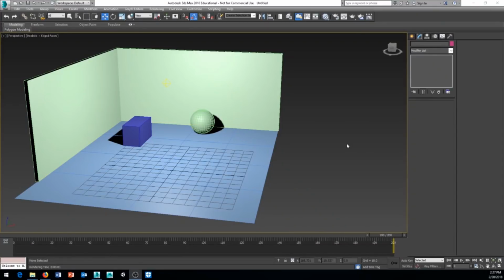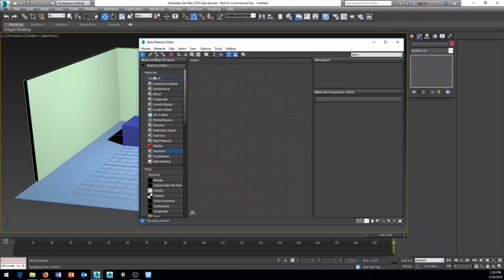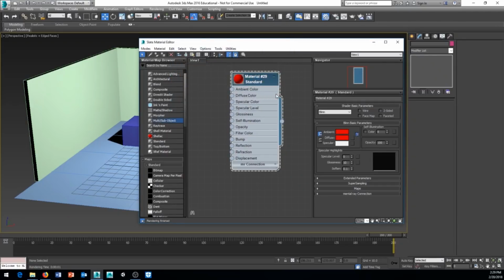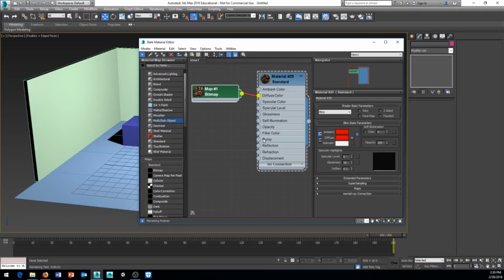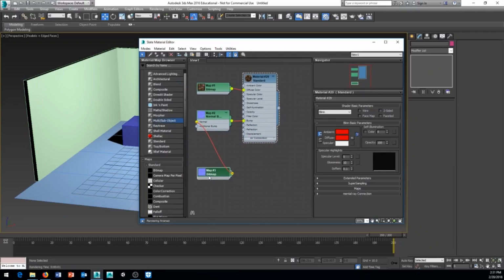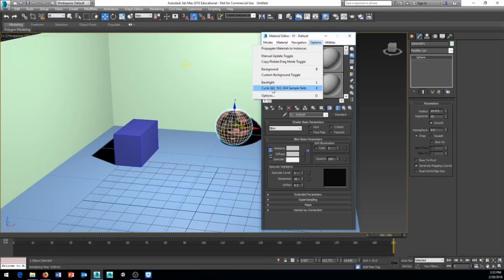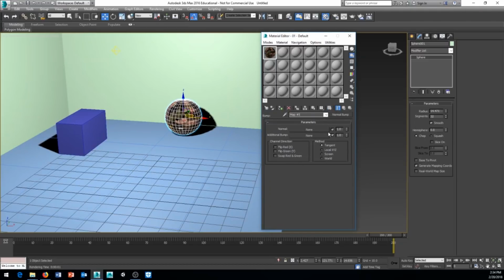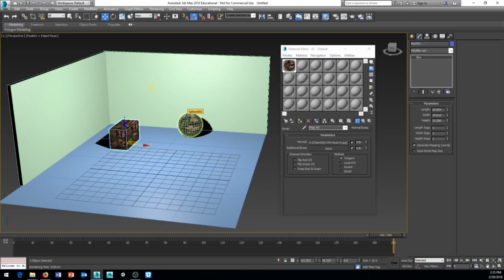3ds Max 2016 Material Editor Basics